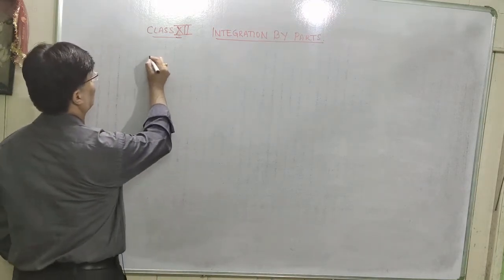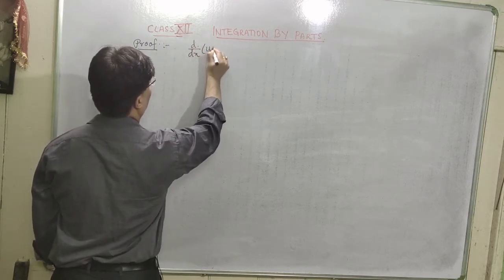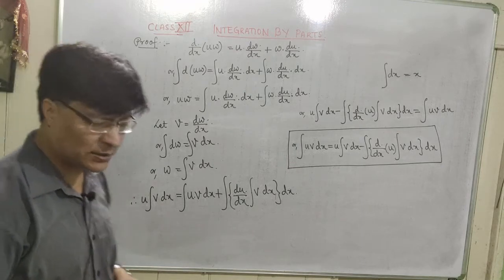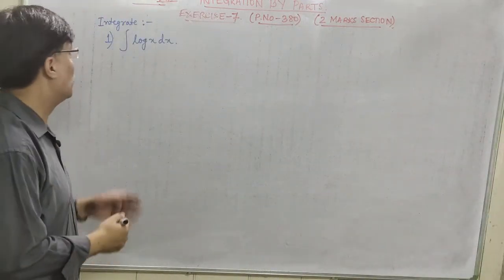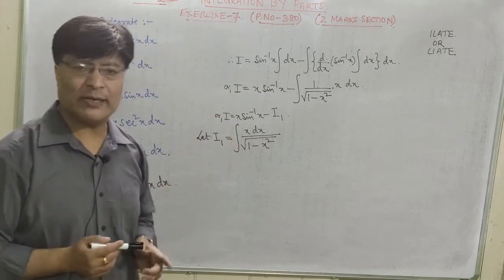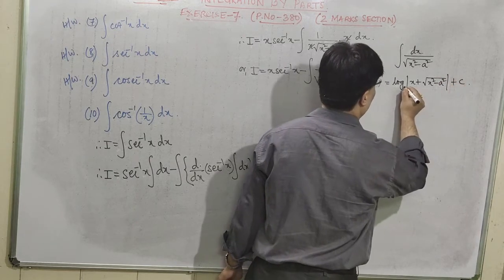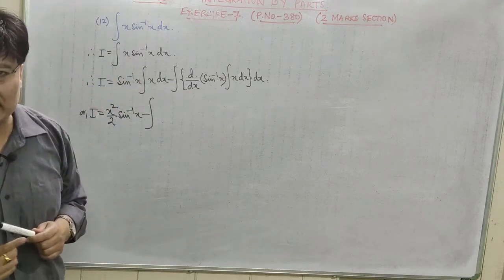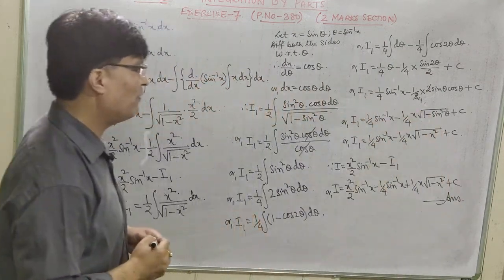Class XII Maths, Part-1, Topic-"INTEGRATION BY PARTS", by Sailendra Pradhan, PRHS Kurseong.